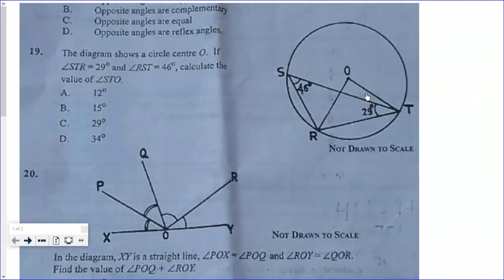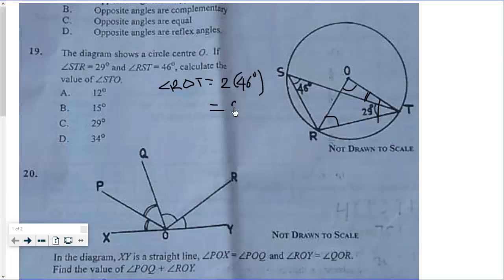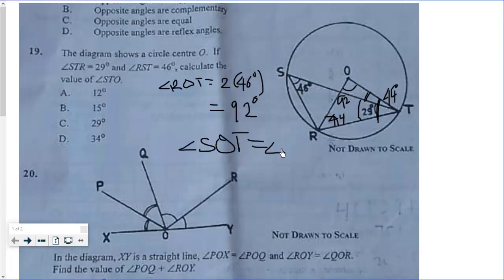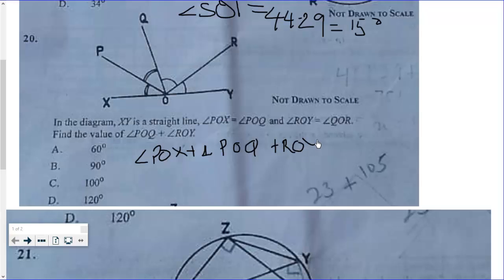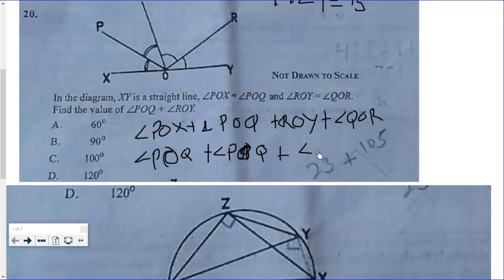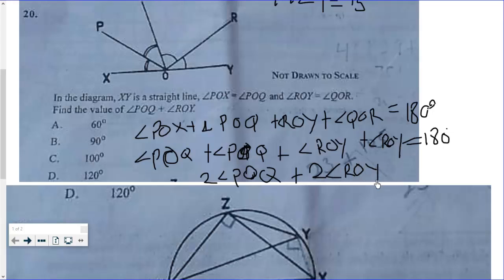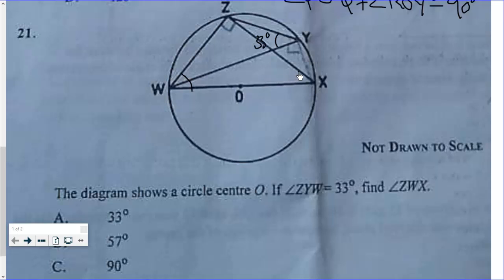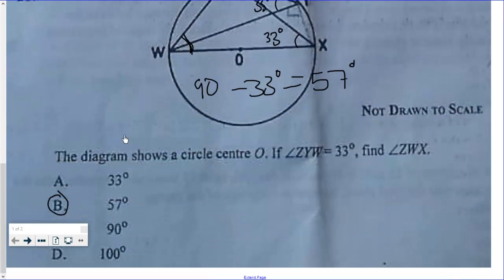Core Maths WASSCE May June 2017 OBJ Q19 21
Solution to Multiple Choice Questions 19-21